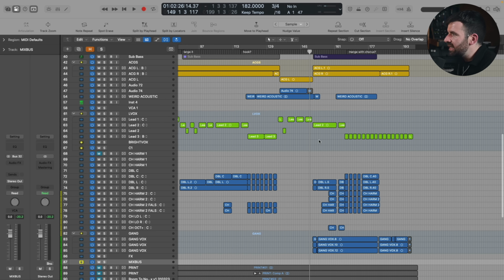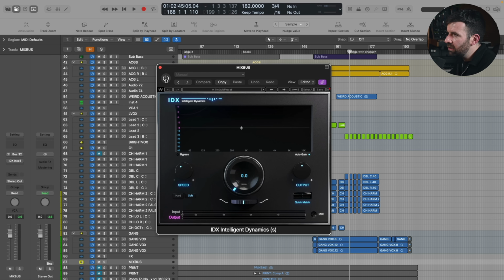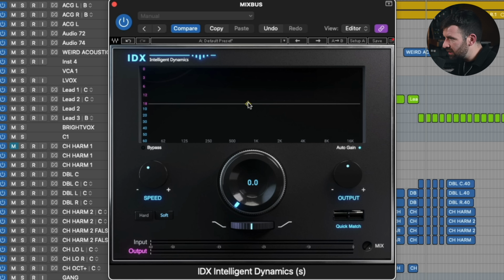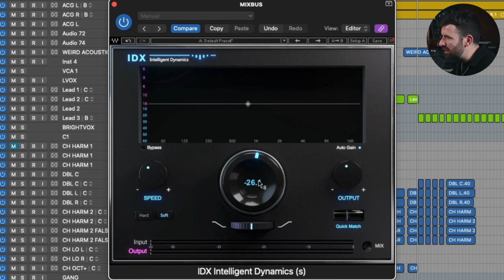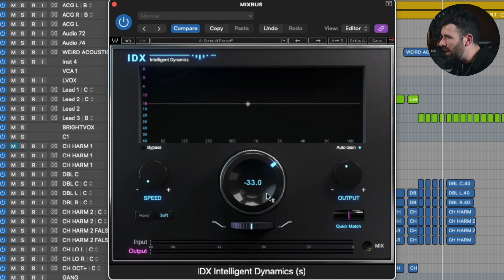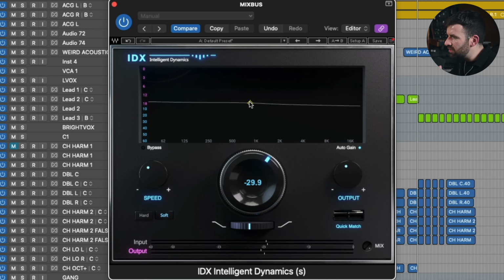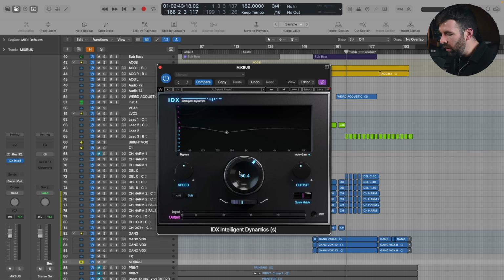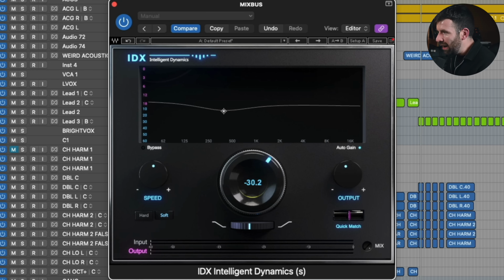Intelligent or Dumb? | Waves IDX Review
In this video I review the brand new Waves IDX plugin, diving into the brand-new Intelligent Dynamics for the first time to see if it truly lives up to the hype.

Is Waves IDX is a game-changer for dynamic processing or just another overhyped plugin aimed at lazy music producers and mix engineers?

In this review, I test Waves IDX on the mix bus, using it across the entire mix to uncover its potential for clarity, dynamic control, and unwanted frequency suppression. Does IDX really use intelligent processing to enhance your mix? Or is it too good to be true?

If you're a music producer, mix engineer, or just a hobbyist looking to stay on top of the best tools for your studio, this video will help you decide if the Waves IDX is worth adding to your plugin collection.